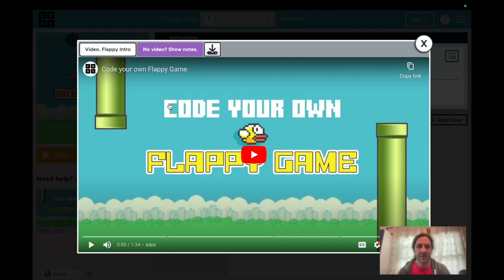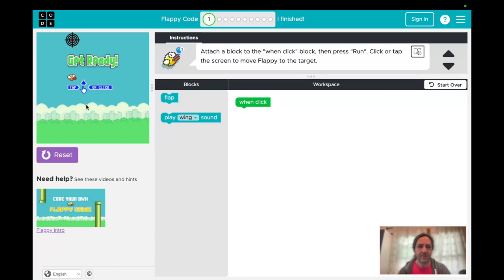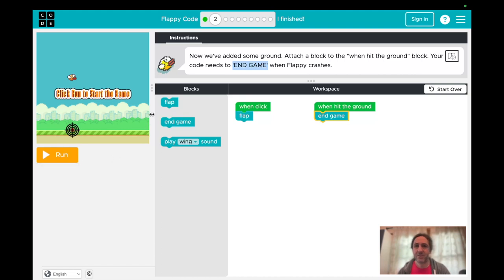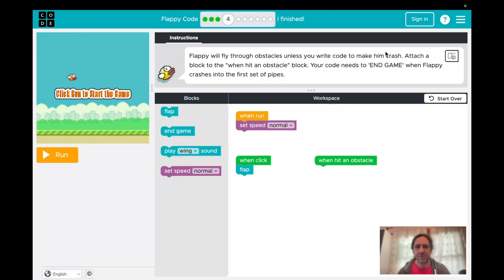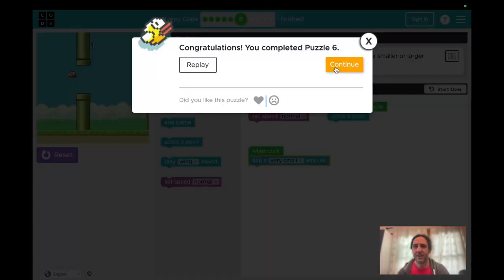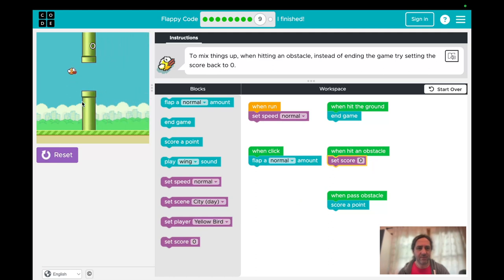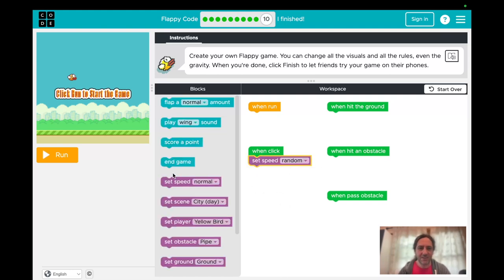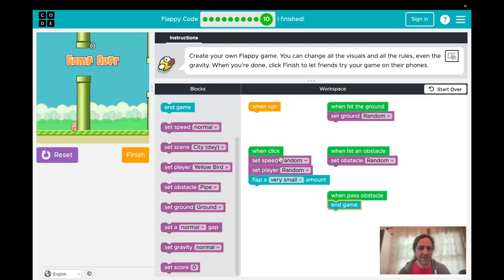Let's Play — Flappy Code Hour of Code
Flappy Code is a great introduction to bloks-style programming. I've run this for 2nd through 4th graders, but think it's best for 2nd graders with a mixed level of computer literacy. It steps them through dragging and clicking bloks together without giving them too much room for error while still giving them a fair amount of room for exploration. I like to follow this project with Blocks Jumper for 3rd grade, and new this year, AI Hoot for 4th and 5th grade.